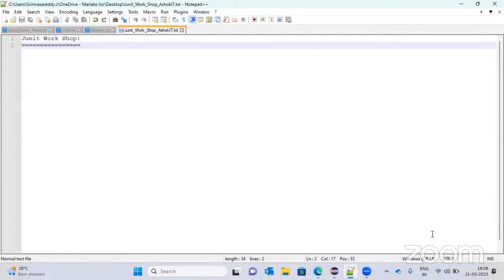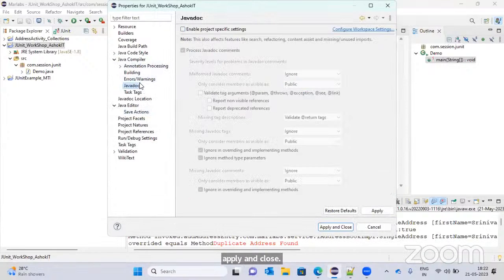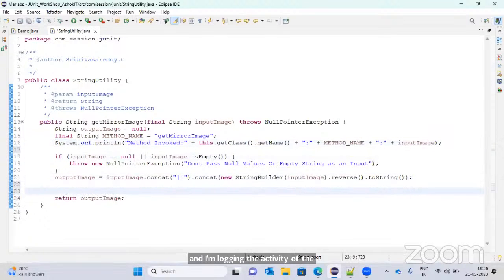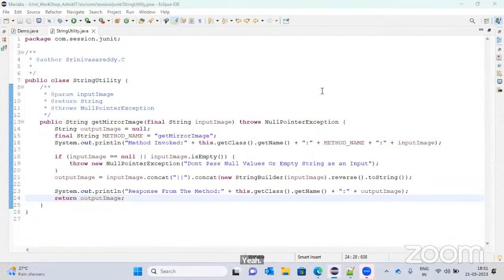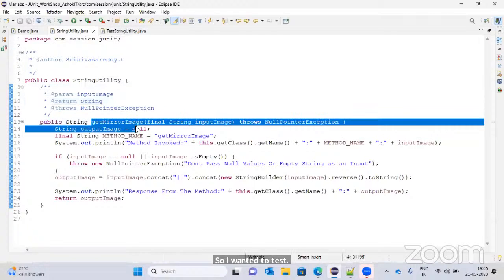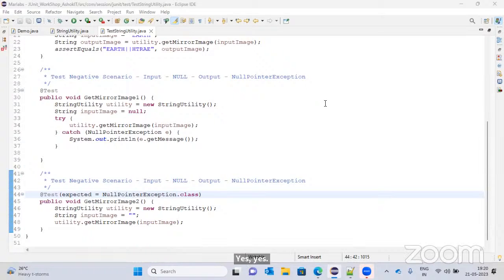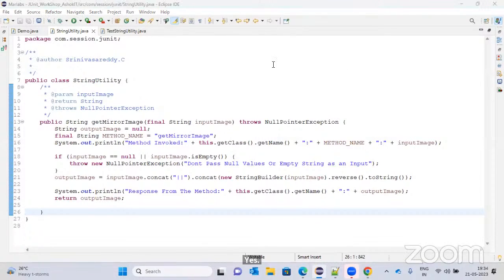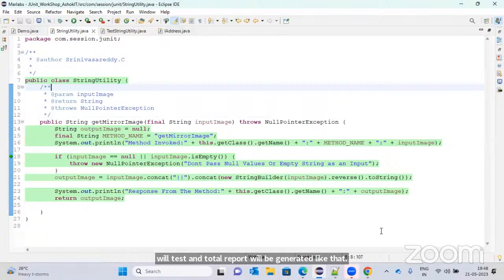JUnit Testing | Session - 01 | Java Realtime Tools | Ashok IT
🎈 Live Coding
  🎈 Real-time Environment
  🎈 Class Notes